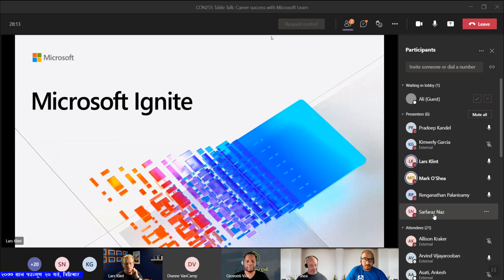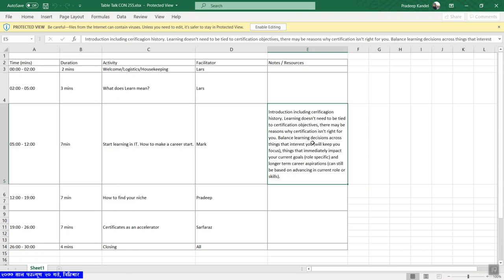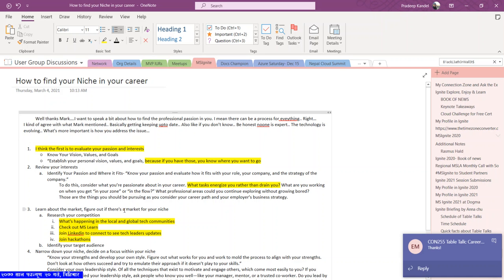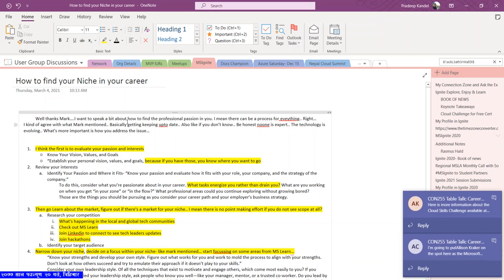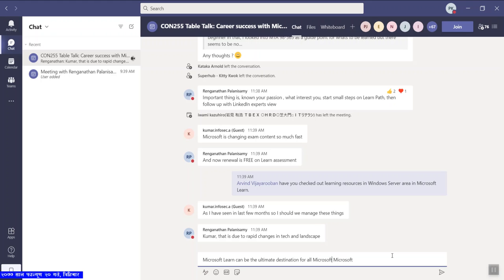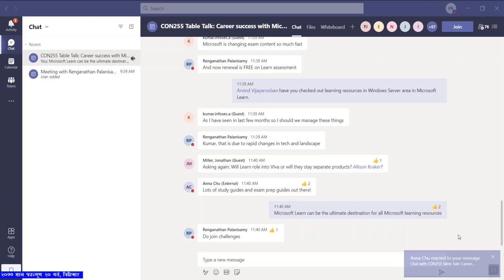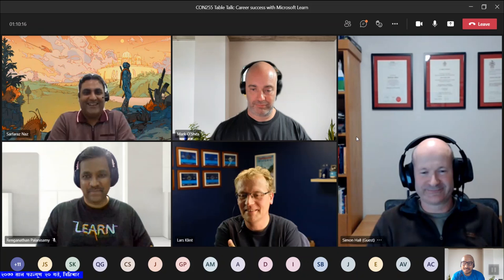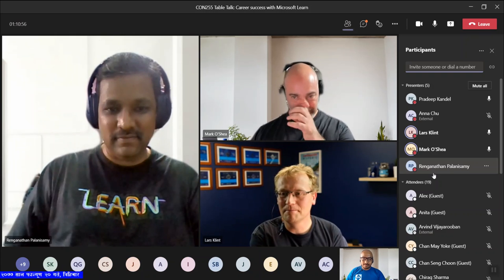Table Talk: Career success with Microsoft Learn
Join this session to learn why Microsoft Learn is an invaluable resource for your career success! Whether you are a student or an experienced professional, learn what certificates you need, which exam preparation resources are the most useful, and discover general tips, tricks and dance moves you can make to shape the right career journey for you. Unmute yourself, turn your camera on - No presentations here! Join the Learn Table Talk and have some questions ready.

Speakers:
- Pradeep Kandel (Product & Partnerships Manager | Sr. Azure Consultant - Dogma Group Limited)
- Lars Klint (Training Architect - A Cloud Guru)
- Sarfaraz Naz (Dynamics 365 & Power Platform Solution Architect - 365 Mechanix)
- Mark O'Shea (Owner - doubleoshea)
- Renganathan Palanisamy (Data Specialist - INNOTIIVE ASIA (M) SDN. BHD.)